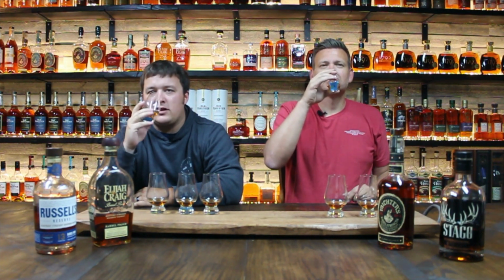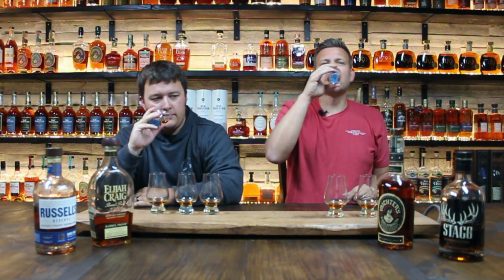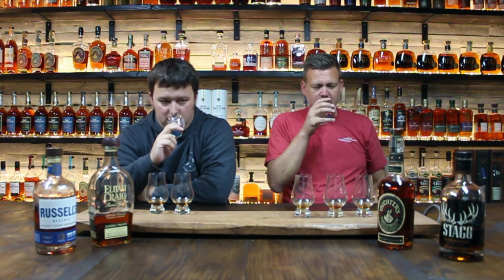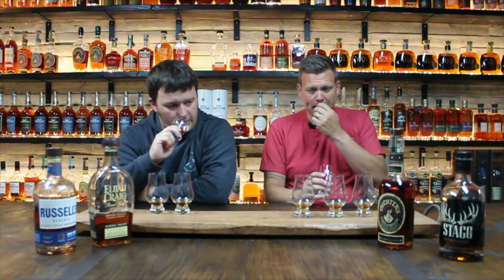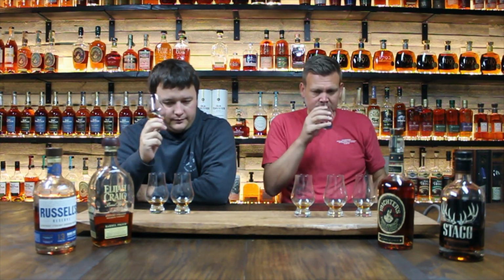Barrel Strength Battle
Is Russell's 13 the new Barrel Strength King?